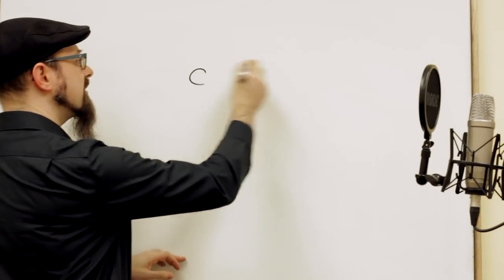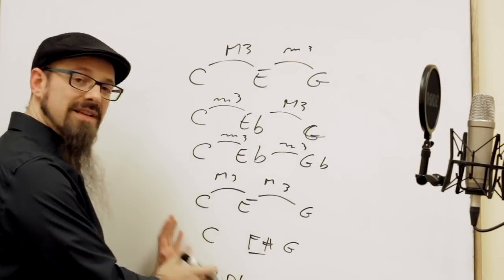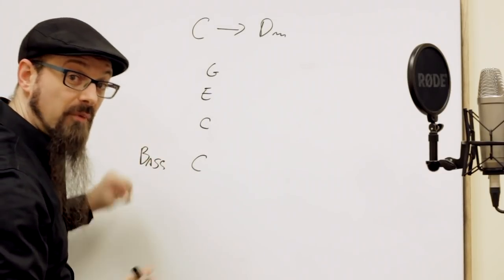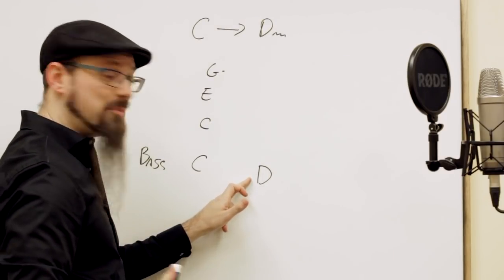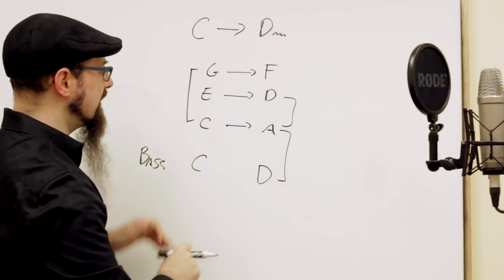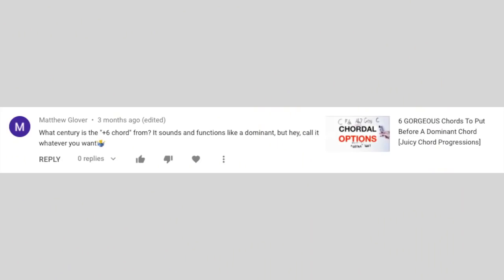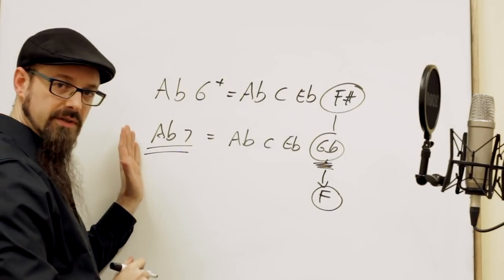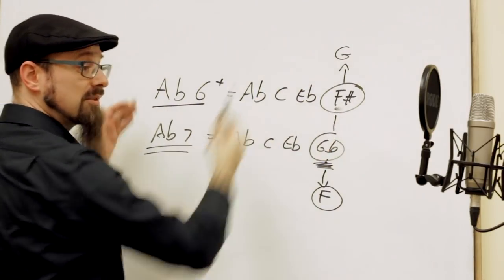Impossible Voice Leading - How Do We Avoid THIS? | Music Theory Q & A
00:00 Intro
00:06 Is C F# G a Lydian triad? And can you explain different triads like E locrian? etc.
02:31 Would it be possible to avoid parallel fifths when playing two adjacent chords one scale step apart while still trying to keep a voice leading. For me, it does not seem possible to do a I-ii, IV-V or bVii-i in invoice leading without using parallel fifths.
07:09 Can this improve my finger style more drastically than just practicing a finger style song?
07:43 What century is the augmented sixth chord from? It sounds and functions like a dominant, but hey, call it whatever you want.

I got this comment on one of my videos:

"Would it be possible to avoid parallel fifths when playing two adjacent chords one scale step apart while still trying to keep a voice leading. For me, it does not seem possible to do a I-ii, IV-V or bVii-i in invoice leading without using parallel fifths."

(If you have no idea what we are talking about, I explain everything in the video below... trust me, your music will be better for it)

First of all, that's a great question!

Second, I can tell you that in most situations if you lead these two chords without parallel 5ths, they sound better. And even if you like the sound of parallel 5ths, it's still good to have options.

But yes, at first sight it looks impossible to do. How do you avoid the parallel 5th here?

This is the same thing that I thought when I was learning harmony, so you if you too are stumped by this question you are in good company.

And then a friend showed me the trick to it... and it was so obvious.

... well of course it was obvious only AFTER they told me :-)

Isn't this the case for so many brilliant thing? They are obvious in hindsight.

So you may react to this video as "OMG this is the most genius thing ever" or you may react as: "I don't see why you make such a big deal out of it".

Anyway, here's how you do an apparently impossible thing in a very simple way.